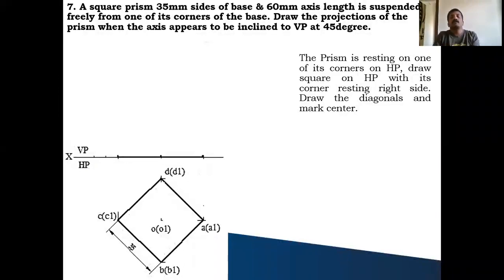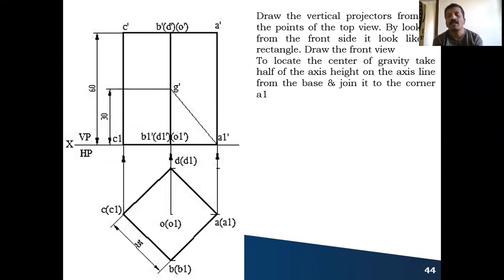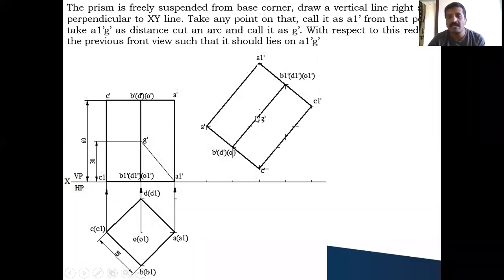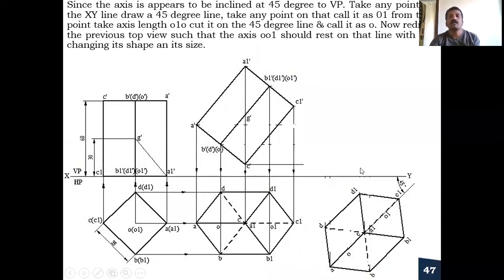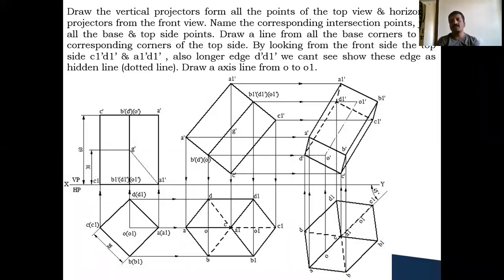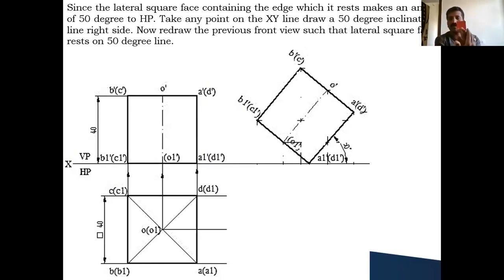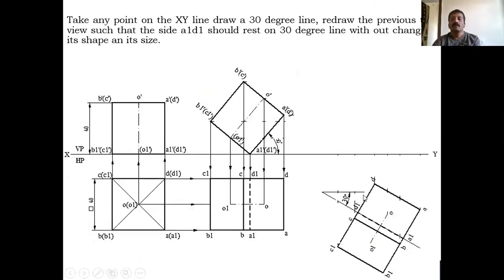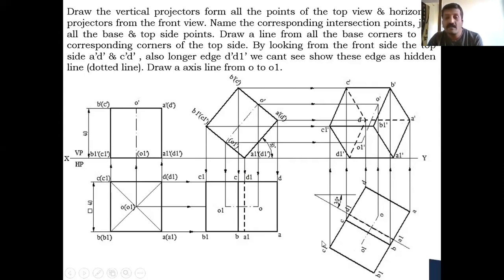Projection of Solids-Freely Suspended type Prism & Cube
Projection of Solids-Freely Suspended Prism & Cube: A detailed explantion with examples